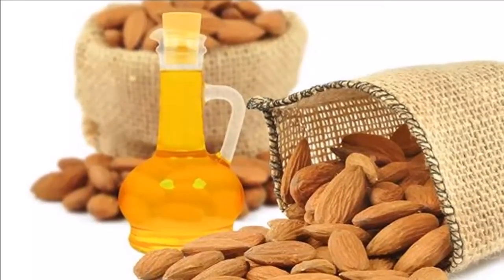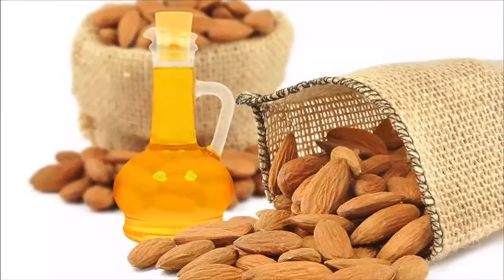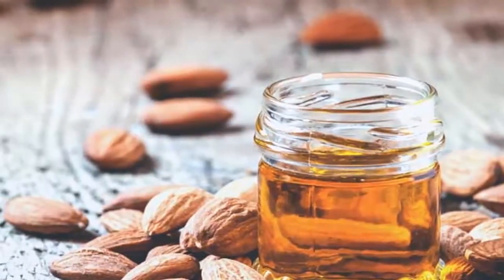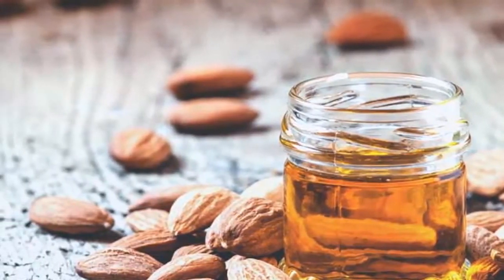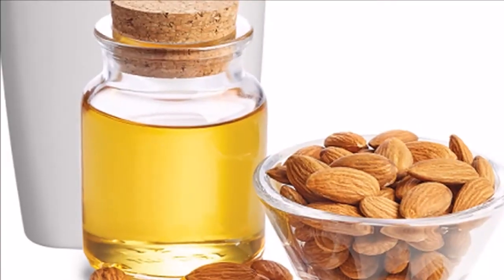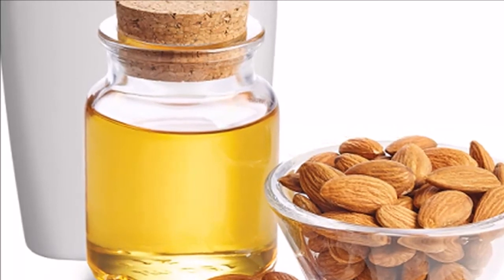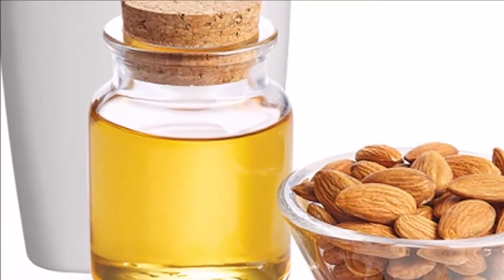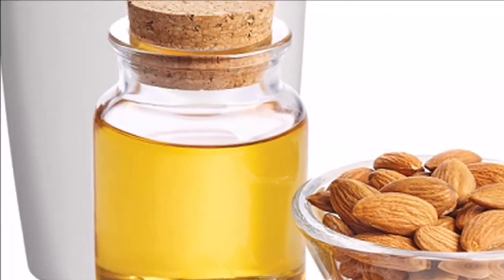My depression disappeared thanks to this home remedy; Did you know him؟